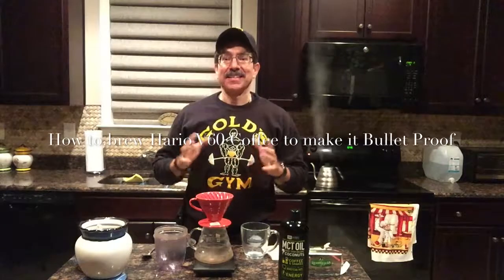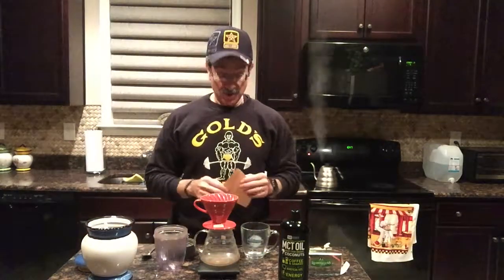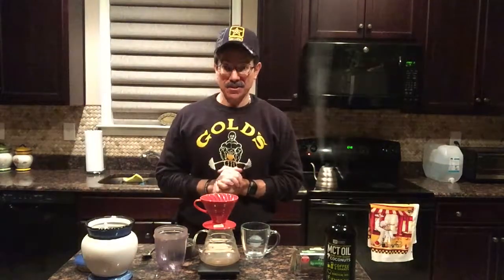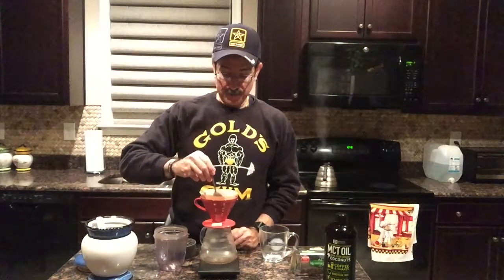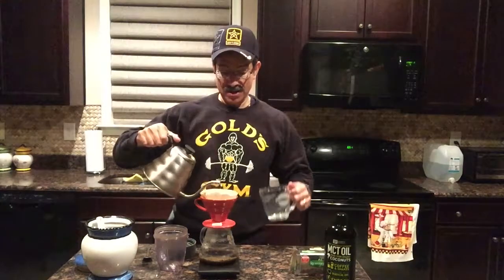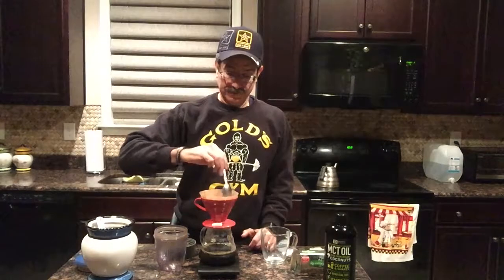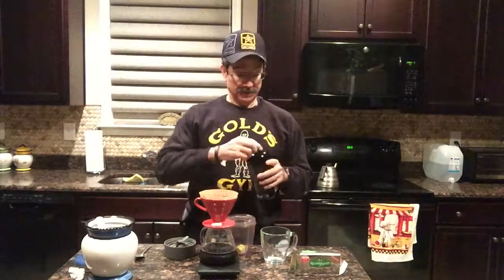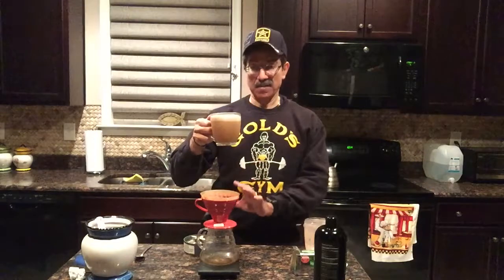How to brew Hario V60 Coffee ☕️ to make it Bullet Proof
How to brew Hario  V60 Coffee pour over method to make a great tasting coffee and how to easily make bullet proof coffee to energize you. Great for those on a low carb diet.

You can purchase all of the Hario items on Amazon.

To brew with a Hario V60 and convert to Bullet Proof, you will need:

HARIO V60 BREWER
HARIO V60 FILTER
 KETTLE
DIGITAL SCALE
WHOLE BEAN COFFEE
SMALL SPOON TO STIR
 GRINDER
CARAFE TO BREW INTO
CUP FOR SERVING
Kerry Gold butter
MCT OIl
Blender